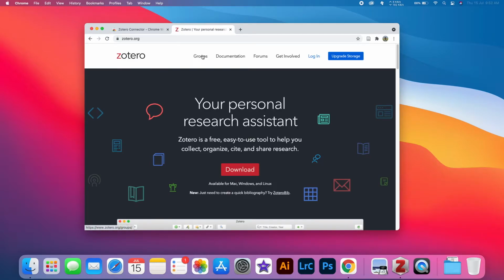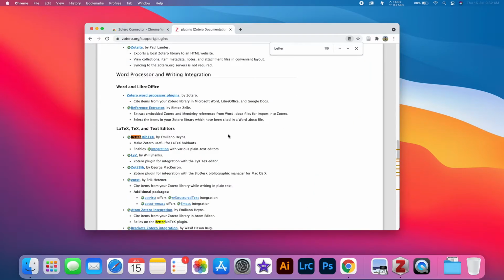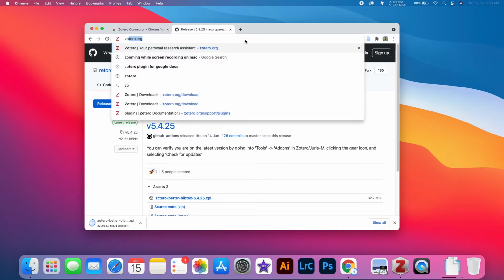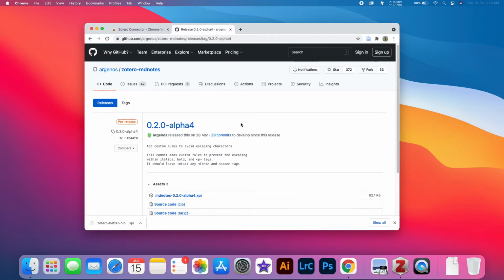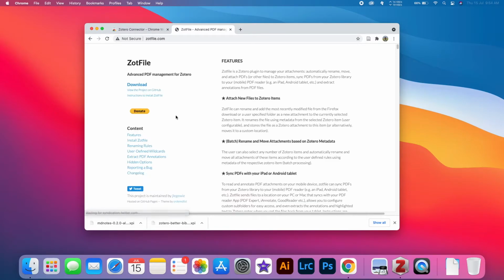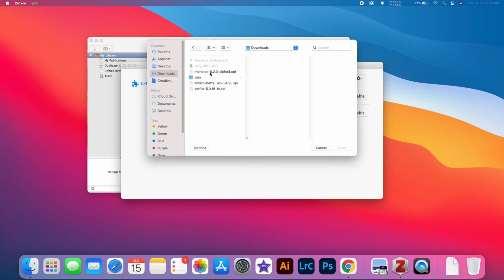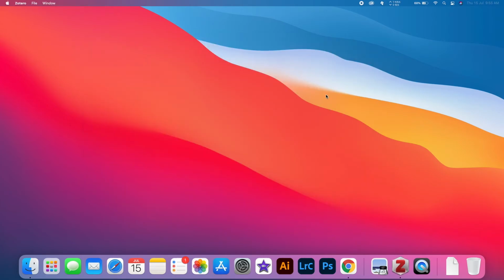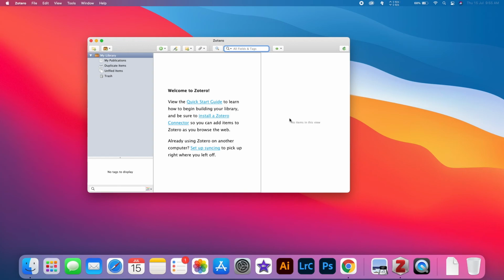Installing Zotero Plugins | Better Bibtex, mdnotes and Zotfile | Complete Video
In this video I will show you how to install Zotero plugins as well as the Zotero connector for Chrome.